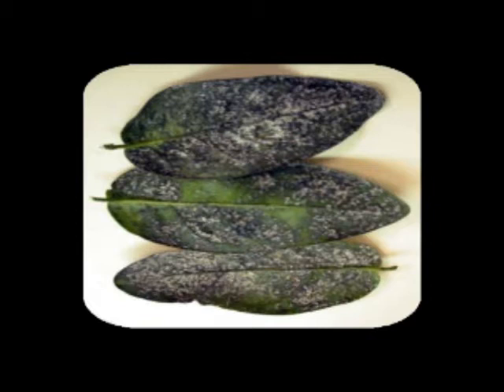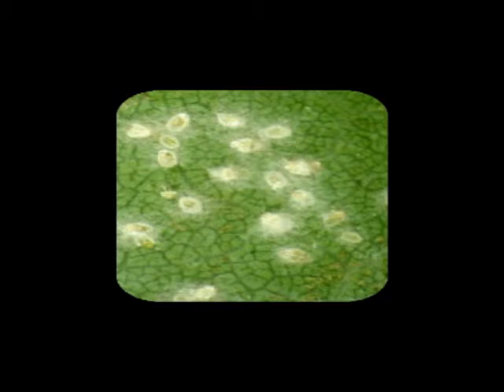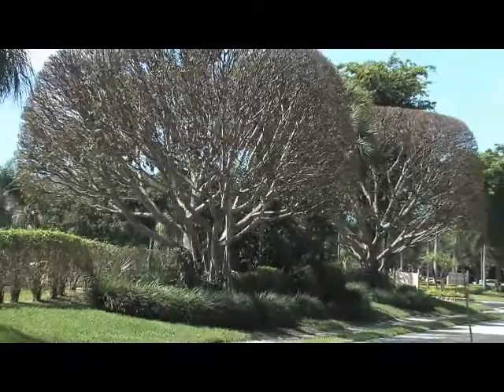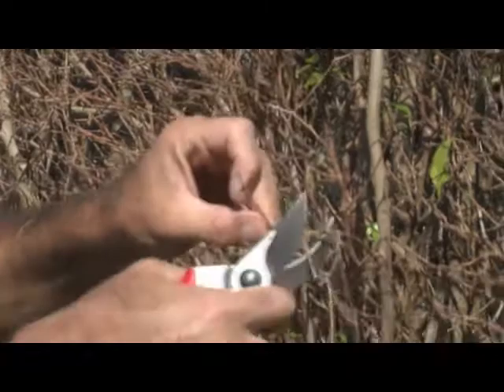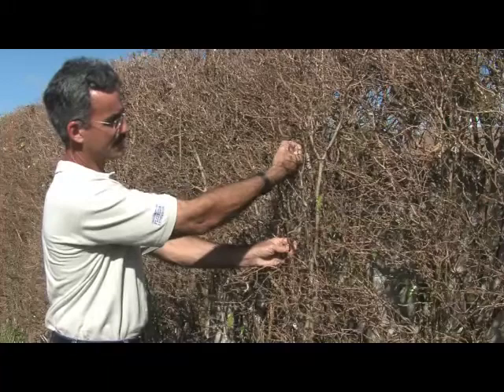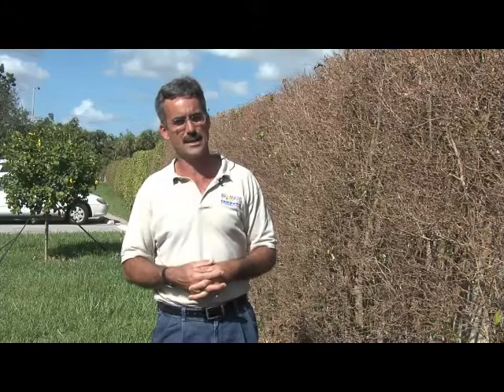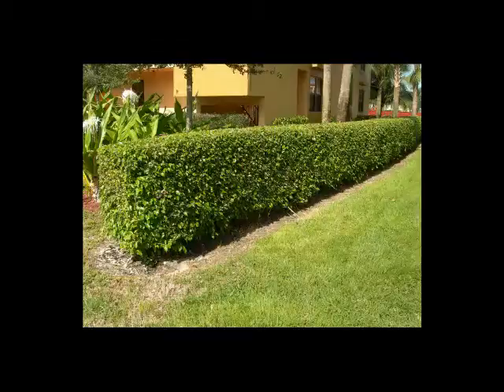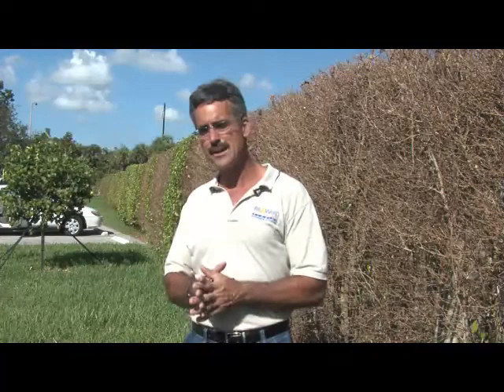Ficus Whitefly 1 of 3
This is a public service announcement about the Ficus Whitefly infestation in Coconut Creek and Broward County Florida